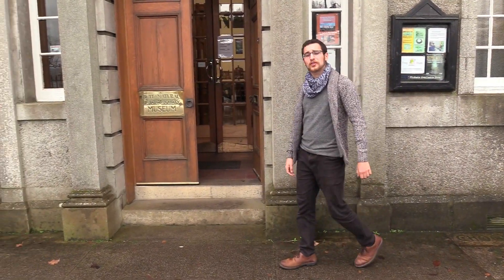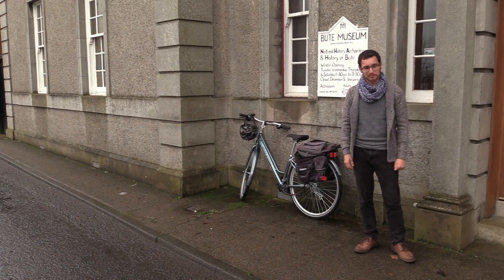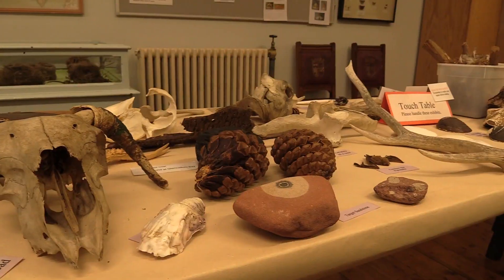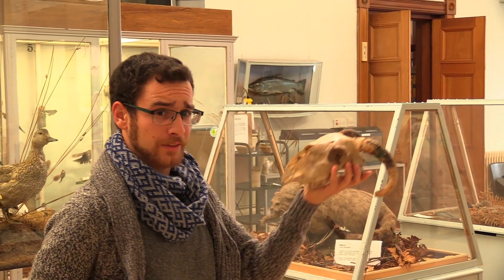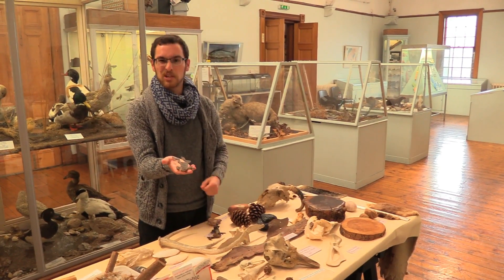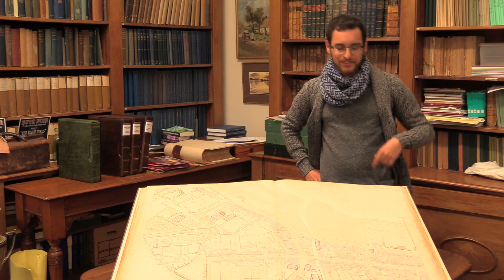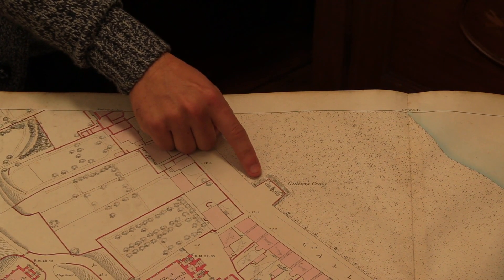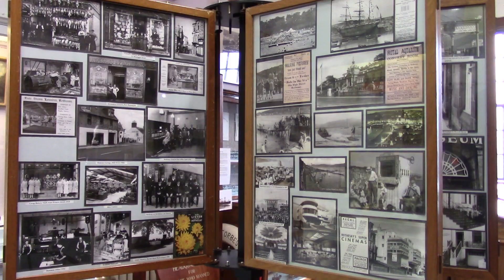Finding the Gallows and Peter Rabbit at Bute Museum | Dig It! TV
Uncover the treasures of Bute Museum (across from Rothesay Castle) with David as you meet the island’s wildlife, uncover the local gallows and come face to face with a very famous rabbit.

Join the DigItTV Conversation

Credits:

Host – David Weinczok
Director of Photography – Doug Rocks-Macqueen
Production Assistant – Quonya Huff
Dig It! TV Concept - Joshua Graham and Samuel Gerace

Special thanks to everyone at the Bute Museum

Created on behalf of the Argyll & Bute Museums & Heritage Forum

Supported by Museums Galleries Scotland

Funded by Historic Environment Scotland